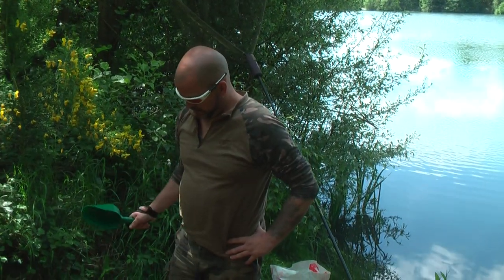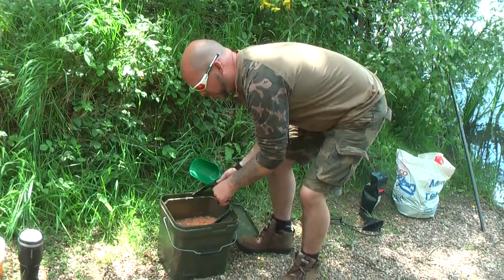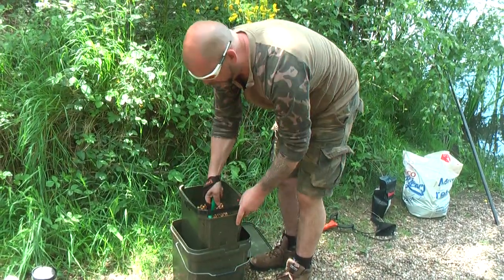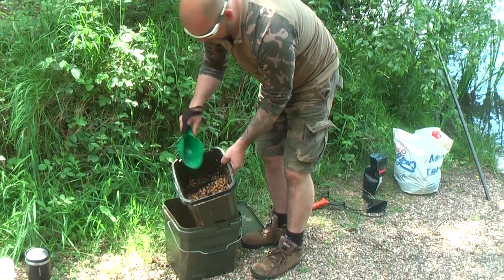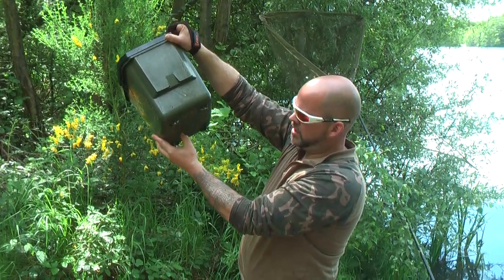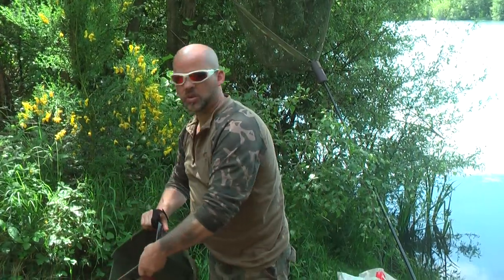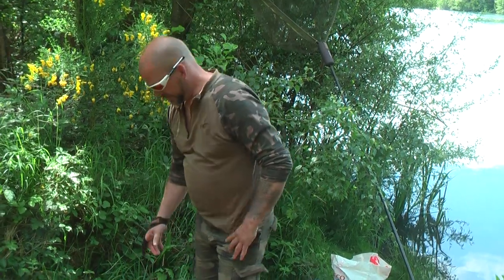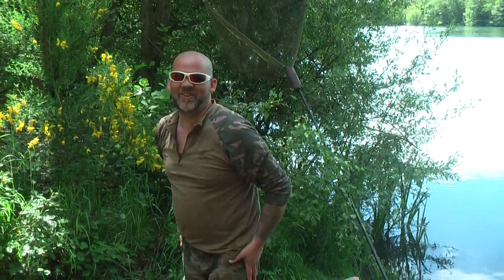bait bucket strainer